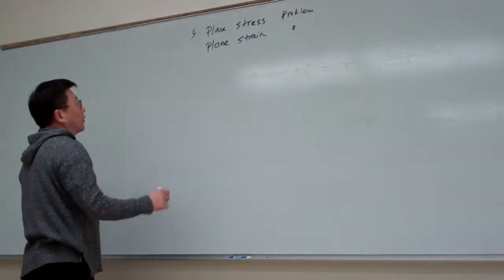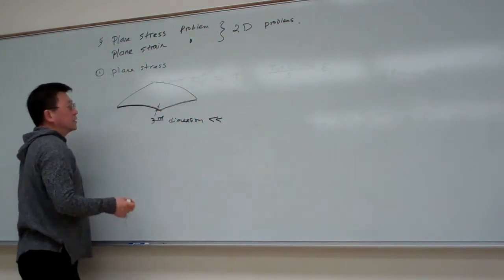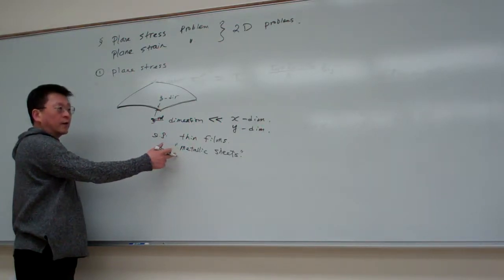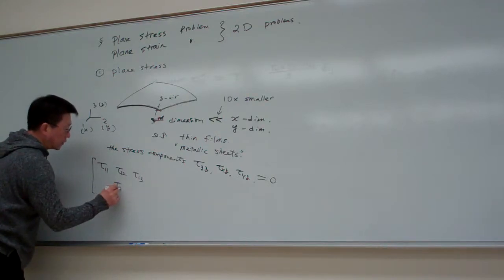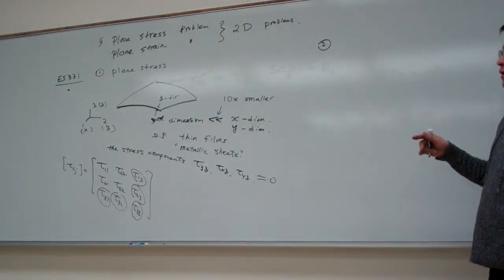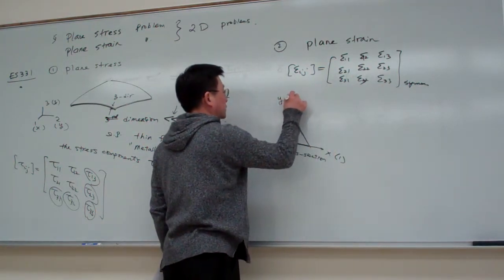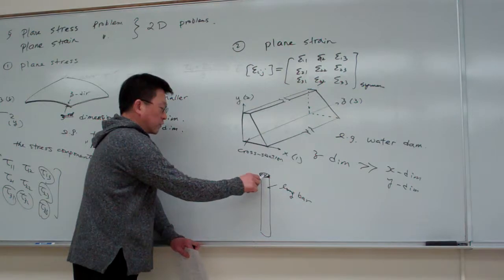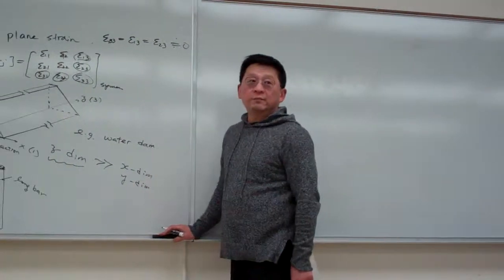22 2 Introduction to Plans Stress and Plane Strain